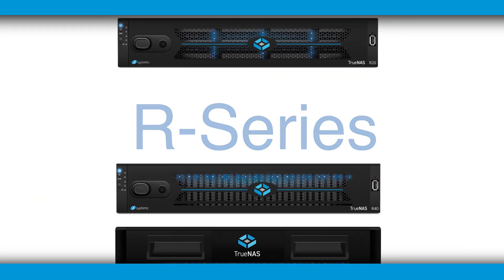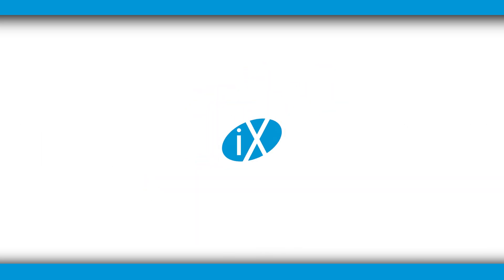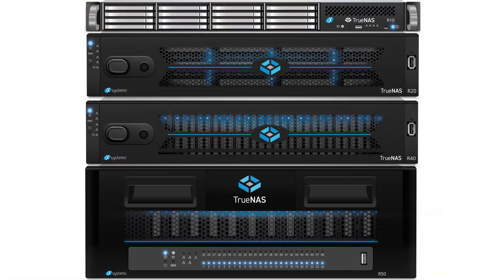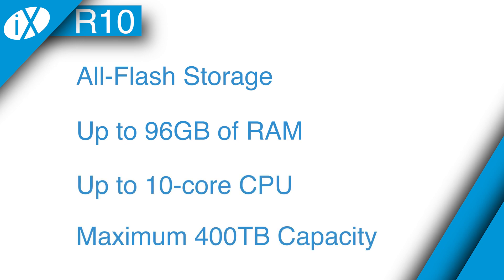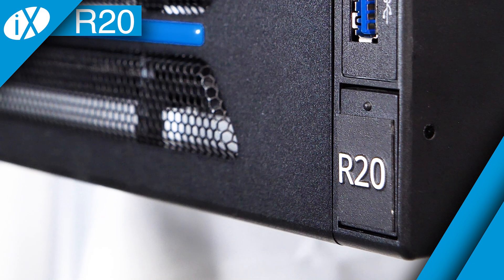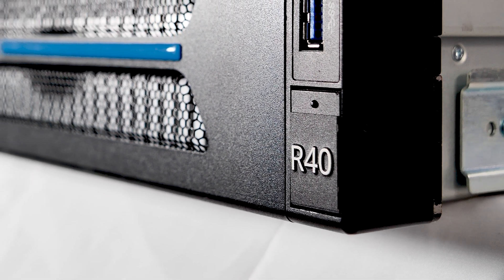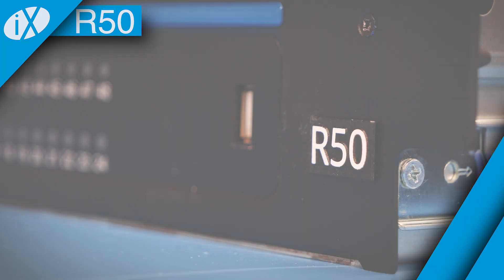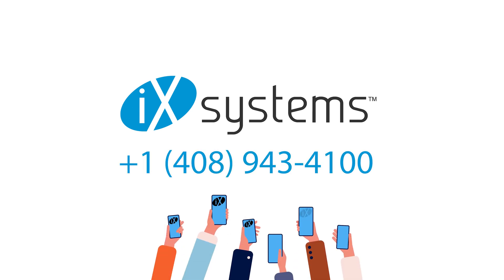R-Series Product Overview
Interested in learning more? Speak with us today! The TrueNAS® R-Series line of storage appliances combines the powerful features of OpenZFS with value-oriented, single controller hardware.